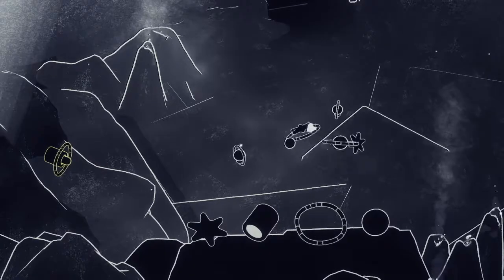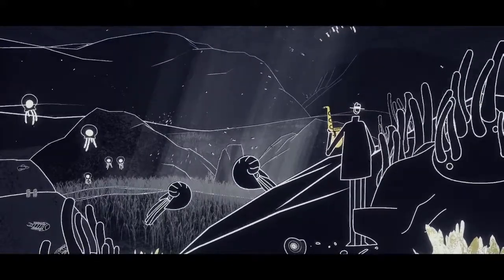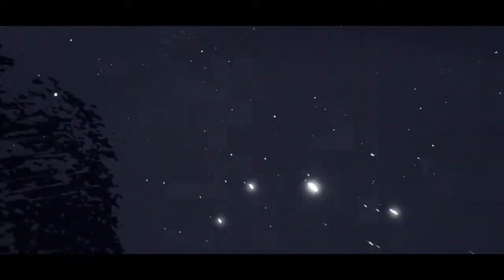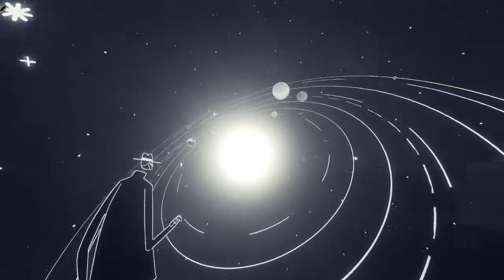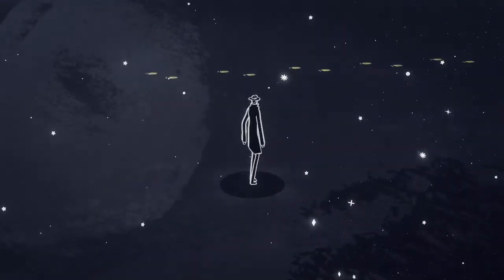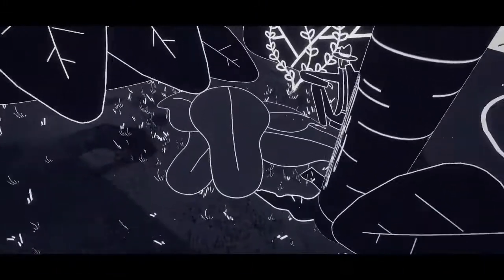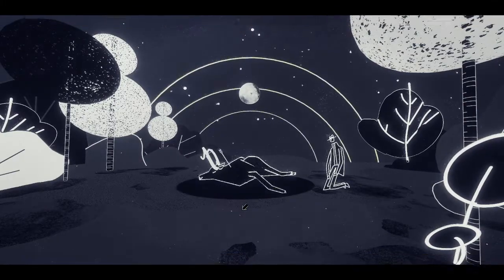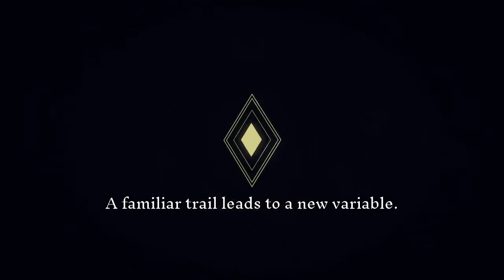Genesis Noir #4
We walkthrough an astrological puzzle game through the history of the universe.

From Steam : A noir adventure spanning time and space. When a love triangle between cosmic beings becomes a bitter confrontation, you'll witness a gunshot fired by a jealous god—otherwise known as The Big Bang. Jump into the expanding universe and search for a way to destroy creation and save your love.

Elgato Wave 3
Pop Filter
Boon arm stand
KINESIS Freestyle2